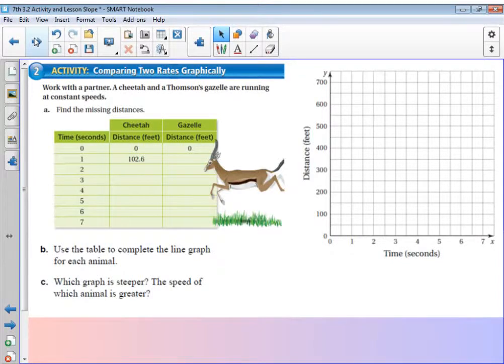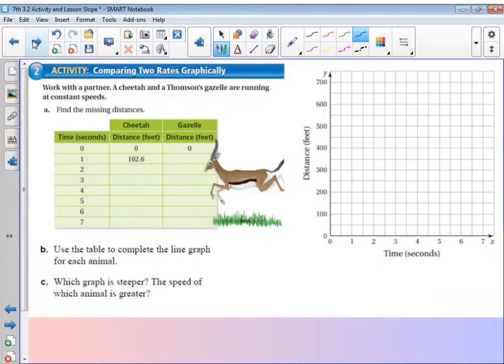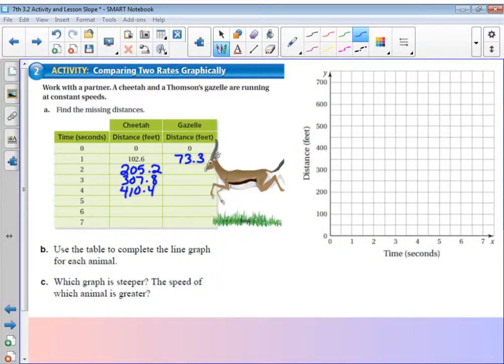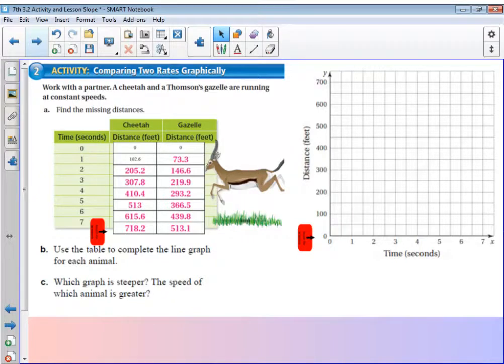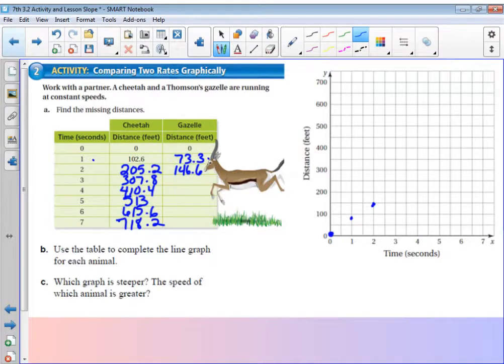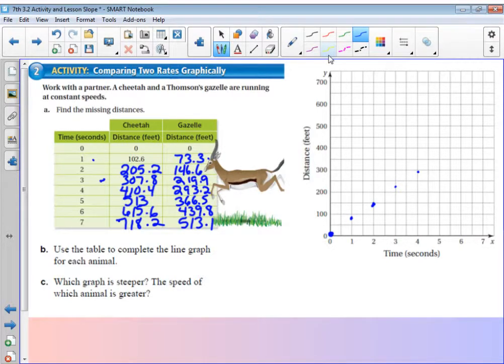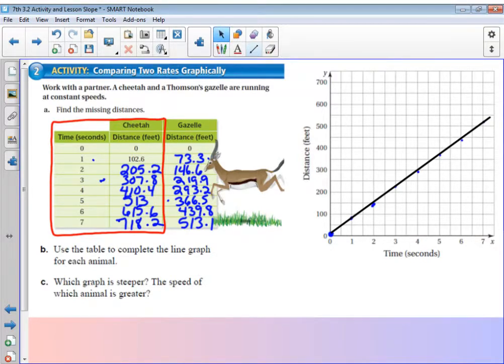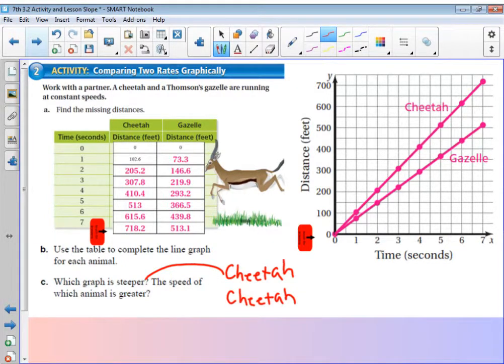7th 5.5 Activity 2 Graphing the Speed of Animals